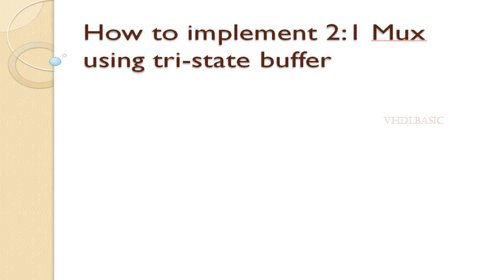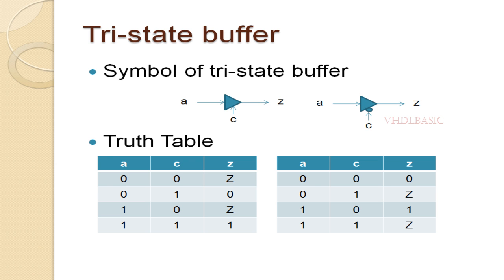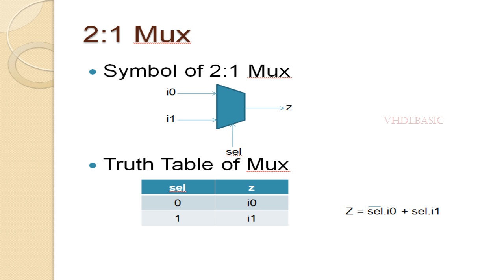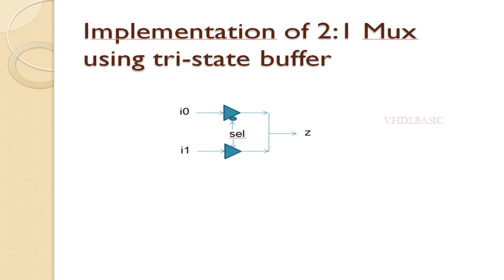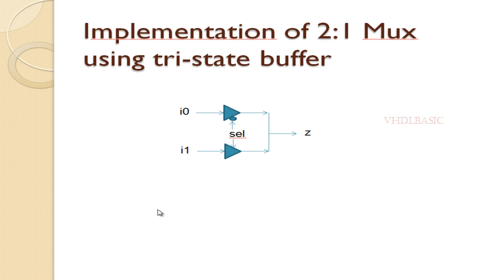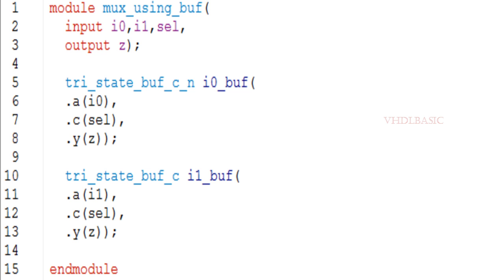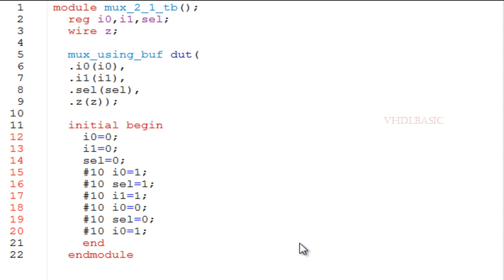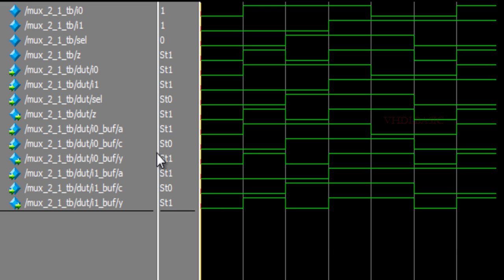How to implement 2:1 Mux using tri-state buffer in verilog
In 2×1 multiplexer, there are only two inputs, i.e., i0 and i1, 1 selection line, i.e., Sel and single outputs, i.e., Y. On the basis of the combination of inputs which are present at the selection line Sel, one of these 2 inputs will be connected to the output.
In digital electronics, a tri-state or three-state buffer is a type of digital buffer that has three stable states: a high output state, a low output state, and a high-impedance state.